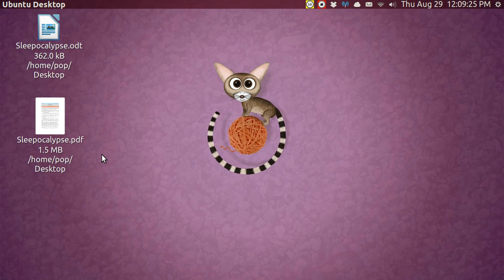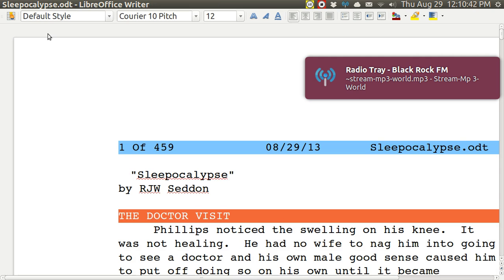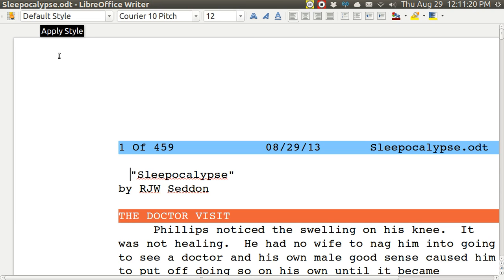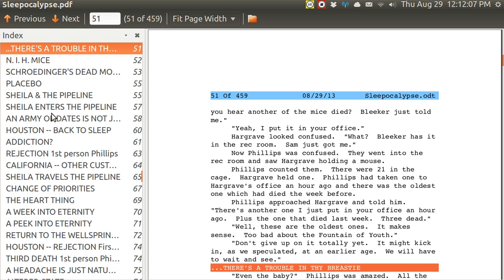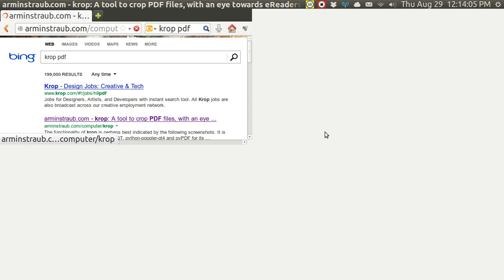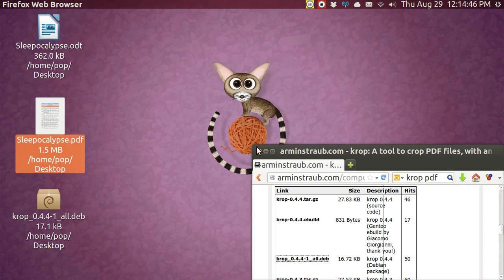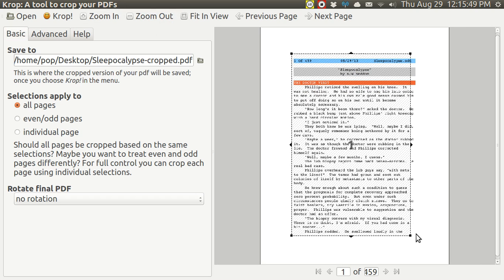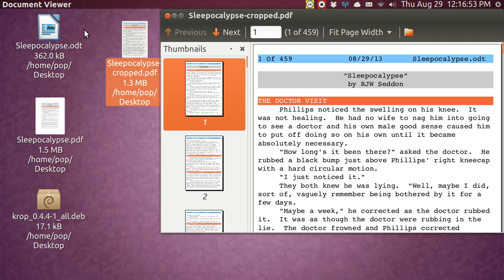Ubuntu 13.04 Krop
You can trim away margins from PDF files with Krop.  Since PDFs do not "reflow" when you enlarge them, text will "run off" the page.  There is no way to enlarge the font, either.  The best you can do with PDF files is to remove the top, bottom, and side margins.  If you remove the margins, the text just might be large enough for you to read on your phone,  (I use #4 power reader glasses!!!)  If you have the word processor file (that is, if it has not yet been converted to PDF) you could either (1) reformat the pages to remove the margins before conversion to PDF, or (1) convert the word processor file into reflowable EPUB or MOBI.  But what if you have been given a PDF file?  There is hardly a way to "reconvert" it back into word processor file.  Nor can you convert PDF to EPUB.  That is where KROP comes in.  Download Gdebi from the Ubuntu Software Center.  Then download the debian Krop file.  Use Gdebi to install Krop.  Use Krop to remove the margins of all pages of the PDF in one click.,  Easy Peazy.